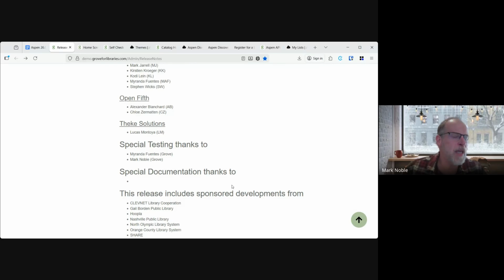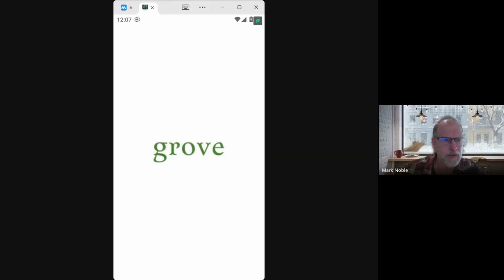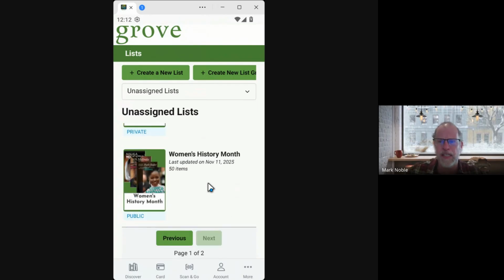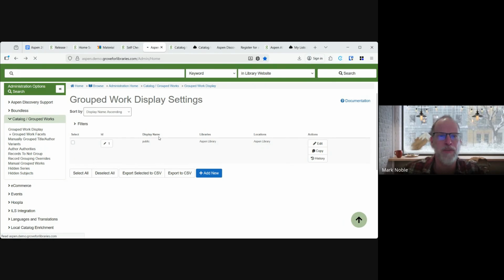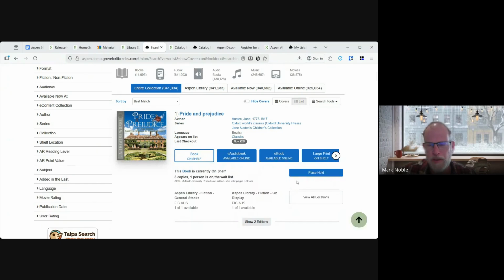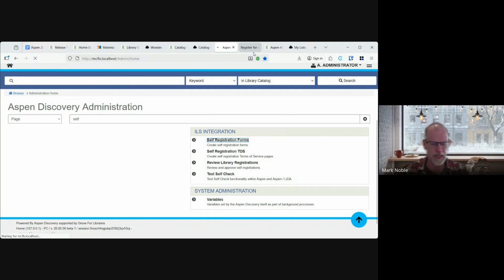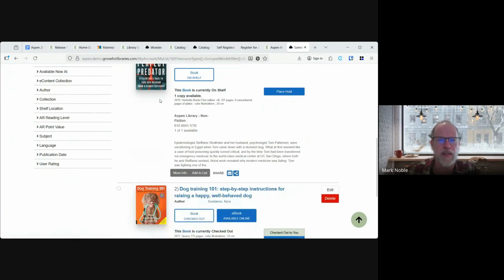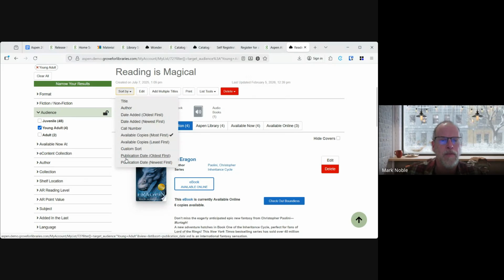February 2026 Aspen Inside Scoop on Aspen 26.02 from Grove for Libraries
Monthly demo of the new development for Aspen 26.02 from Grove for Libraries

00:00 Welcome and Introduction
01:38 LiDA Home page links DIS-886 - sponsored by Gail Borden
07:45 LiDA Self Check Updates DIS-1915 - sponsored by CLEVNet
10:04 LiDA User List Pagination DIS-1848 - sponsored by SWAN
10:59 Accessibility Updates DIS-1847 - sponsored by SHARE
13:59 Automatic Confirmation when placing hold via Materials Request DIS-1921- sponsored by NOLS
15:29 Search Admin Settings DIS-1810 - sponsored by WYLD
18:09 CloudSourceOA DIS-1236 - sponsored by SirsiDynix
21:03 Freeze Holds Immediately DIS-1456 - sponsored by SHARE
24:26 Updated Sharing Options DIS-1877 - sponsored by Gail Borden
26:58 Self Registration Updates DIS-1919 and DIS-1913 - sponsored by MCFLS
30:32 Improved API documentation DIS-1317
31:13 User List Sorting DIS-160 - sponsored by Nashville Public Library